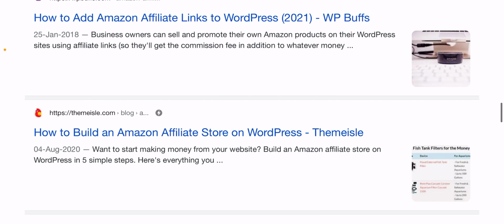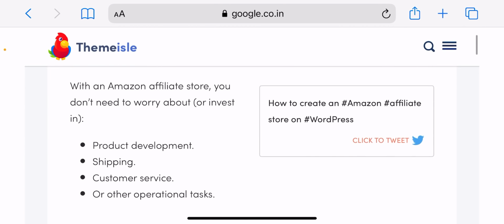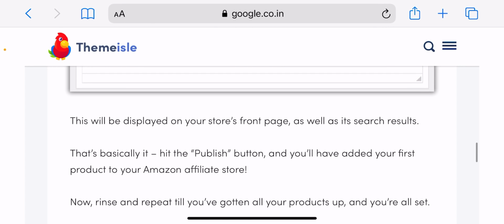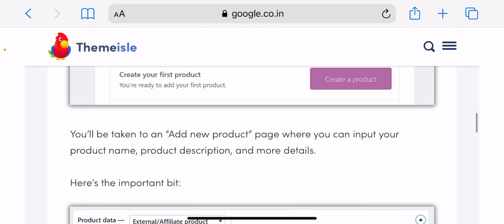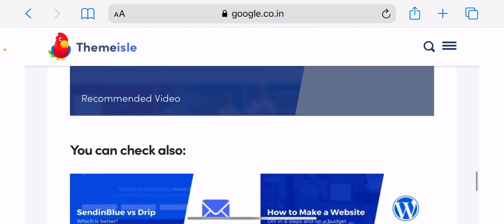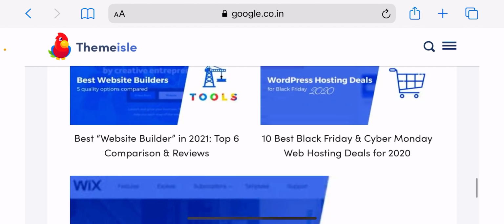How to Make Amazon Affiliate Site With Wordpress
If you want to get started with Amazon Affiliate Store with Wordpress, then you are at the right place. Amazon is worlds largest online store with millions of merchants that offer products to customers and sell their merchandise across the world.

But did you know, they have an affiliate system for affiliate marketers where you get paid if you recommend any Amazon products to your audience and it is working since long. Give it a try today.

In this video, I will show you how to create an Amazon Affiliate Store and Wordpress and Starting Making Money Online Today.